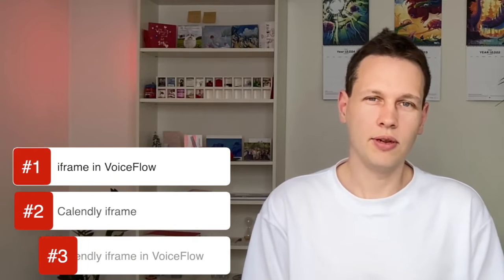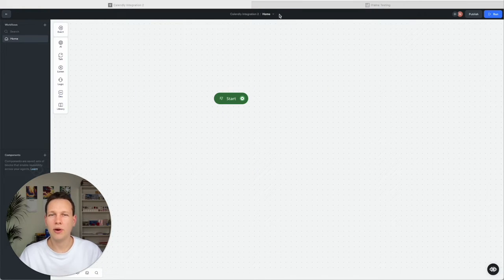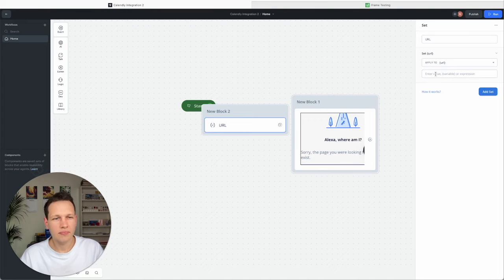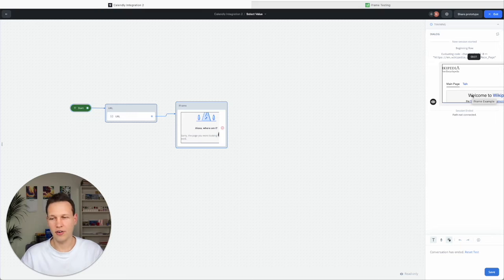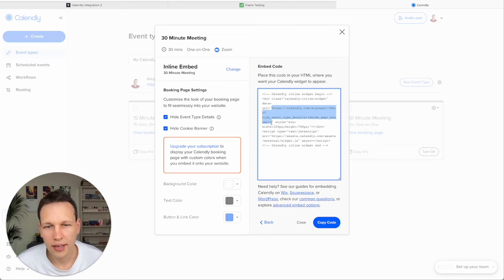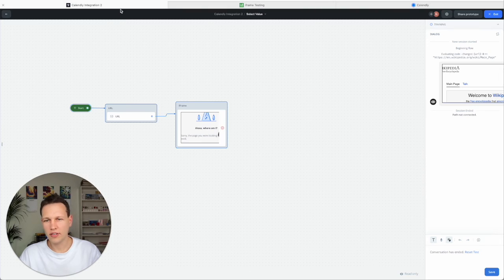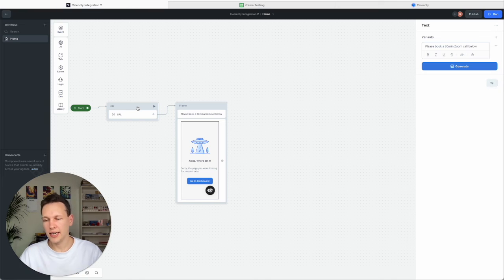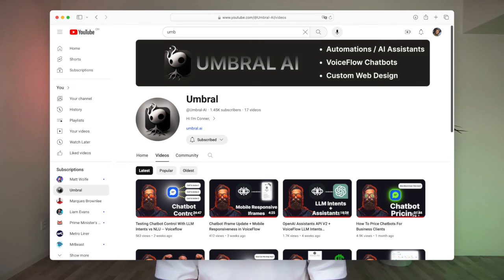Tutorial: How I use Calendly in Voiceflow, for free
Table of Contents:
00:00 Intro
01:17 iframe in VoiceFlow
04:51 Calendly iframe in w3
07:24 Calendly iframe in VoiceFlow
10:02 Outro